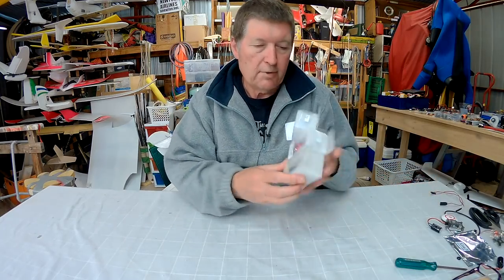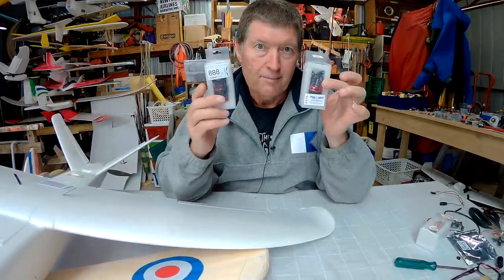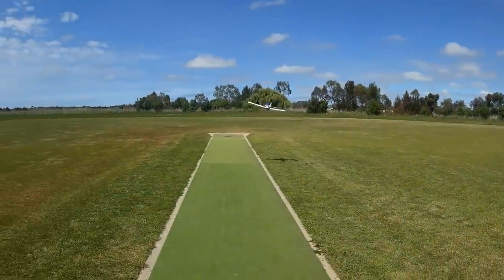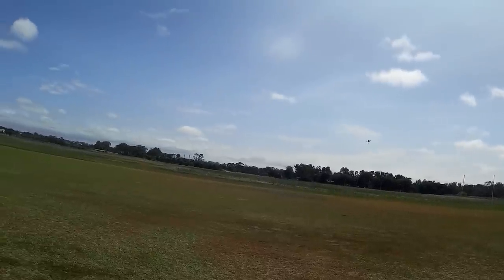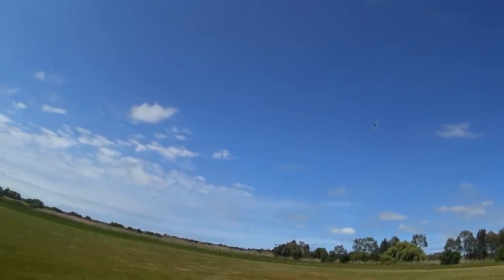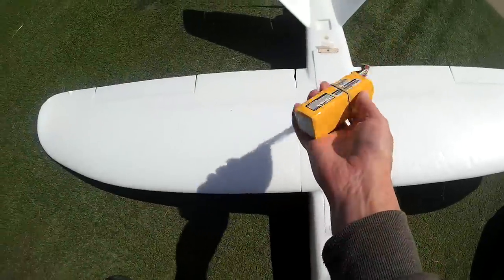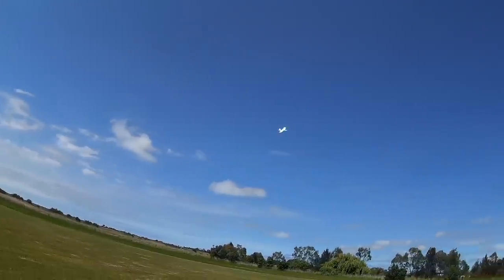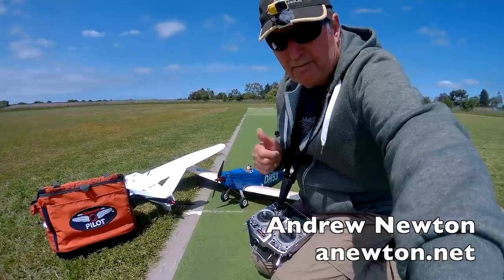Smaller CarbonBird motors on planes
Superior quality smaller motors CarbonBird motors from MultiWiiCopter.com. Comparable prices or even cheaper than SunnySky 2212 980kV motors with smoother and quieter performance. All parts are replaceable and there are different shaft configurations available.
Perfectly matched to HQ thin electric props. All the power and efficiency tests are on the MultiWiiCopter site.

CarbonBird 888kV 300W motor - CarbonBird Motor NMB - 888kv - reversed side Prop mount YSiix X8 - 68g 4S

Servo KST-CarbonBird™ 18g Fast mini 333hz digital Metal Gear CB215-MG FPV Fixed Wing iNav

Servo KST-CarbonBird™ 11g Fast mini 333hz digital Metal Gear CB113-MG FPV Fixed Wing iNav